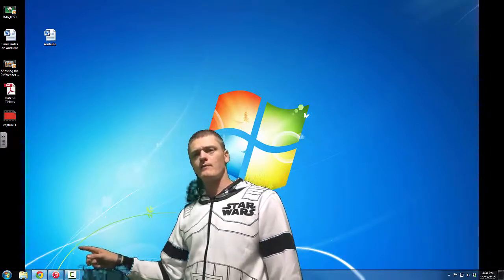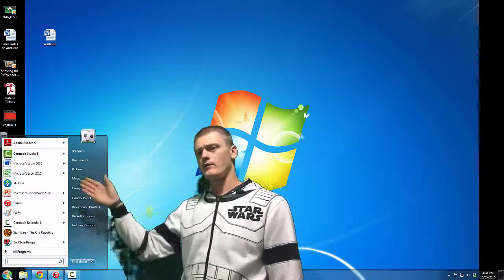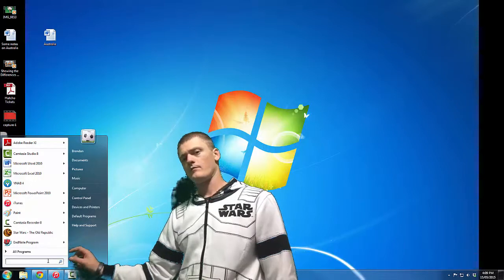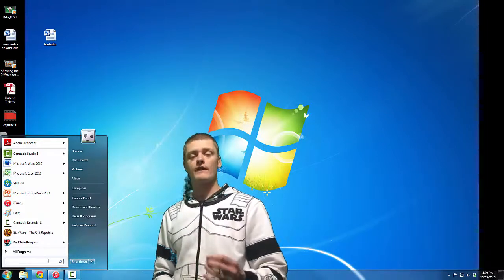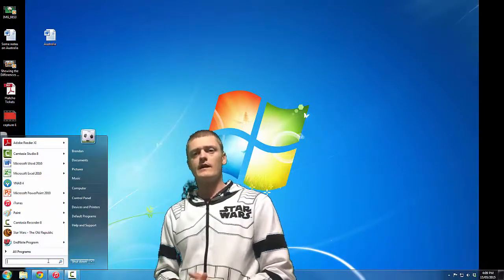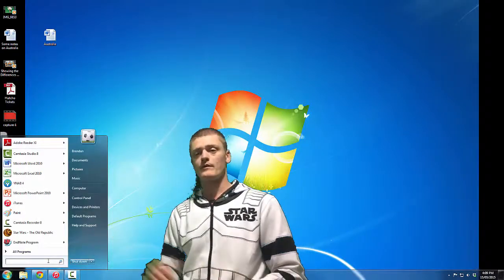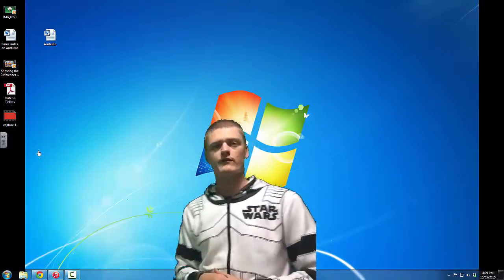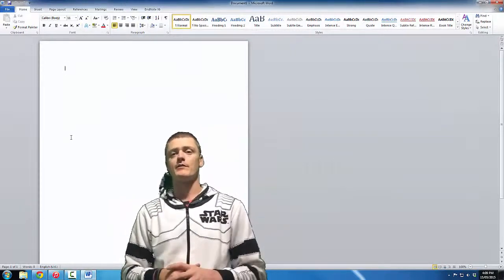Green Screen Test Video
This is my very first green screen test video and serves no other purpose than to act as a tester of what certain setups look like.